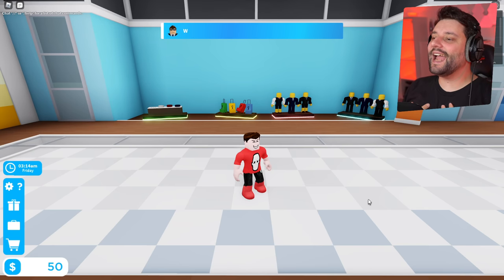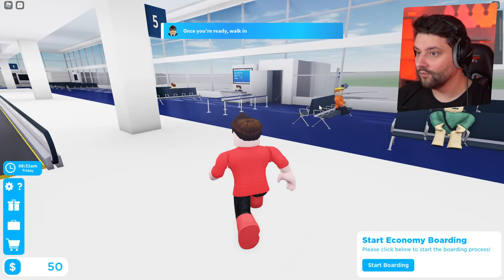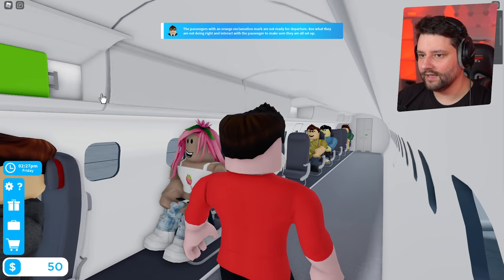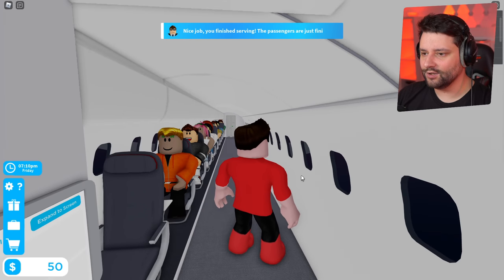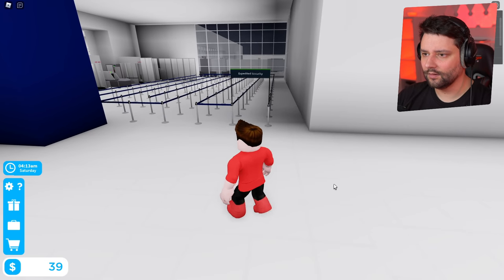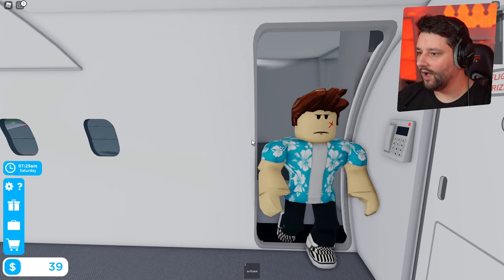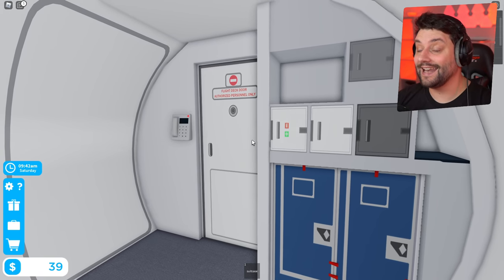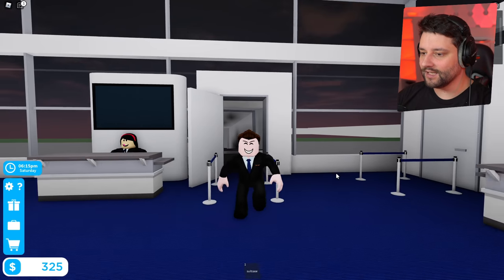Building a 5 STAR Airline Company In Cabin Crew Simulator (Roblox)